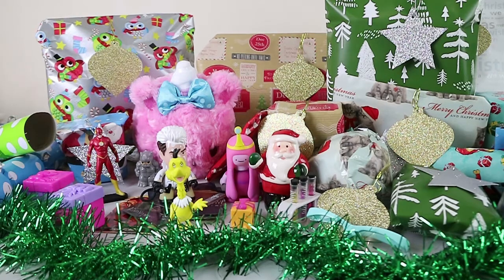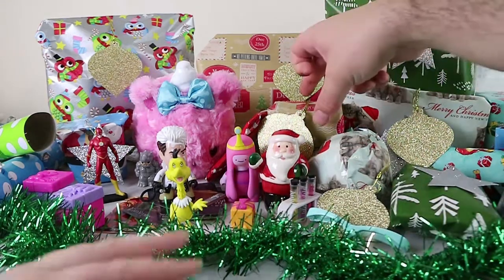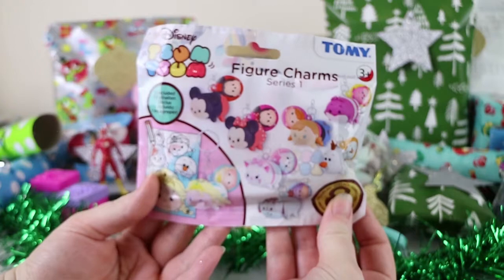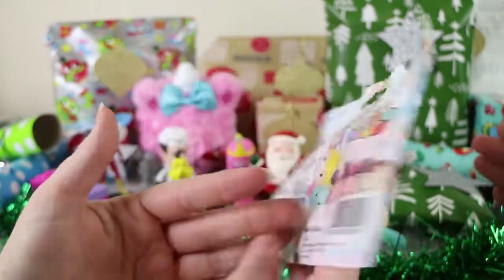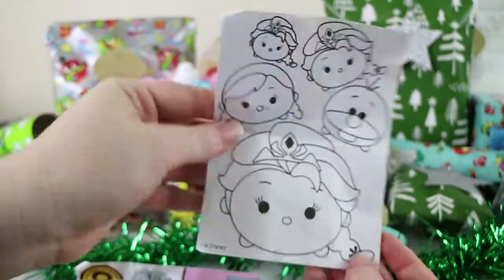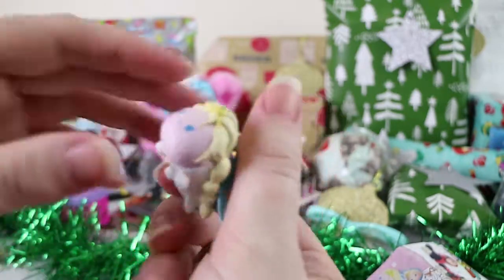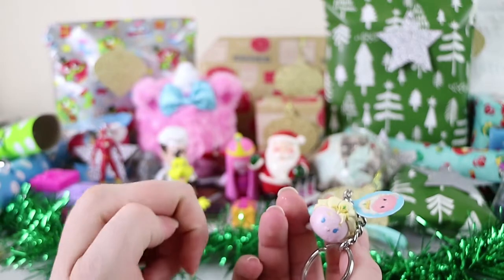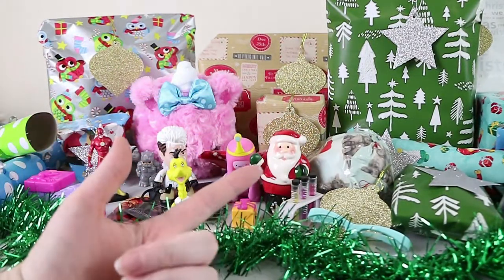Blind Bag/Box Advent Calendar - Day 10, 2017! Blind Toy Opening | Birdew Reviews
We will be opening a blind bag or box every day in the countdown to Christmas in our 2017 advent calendar!